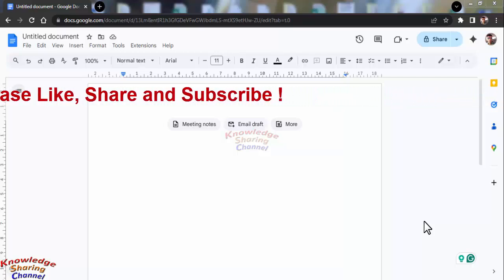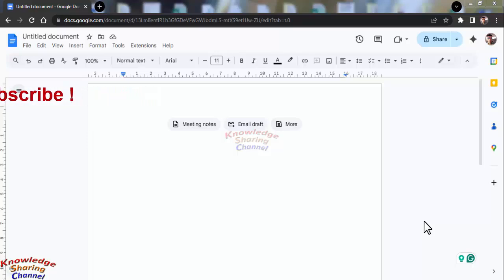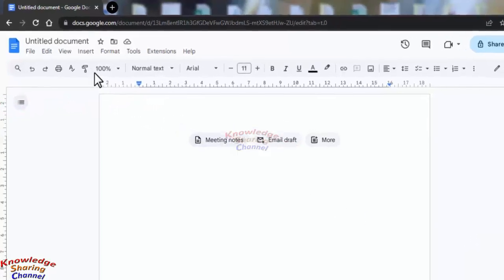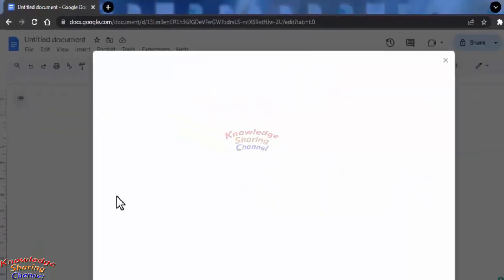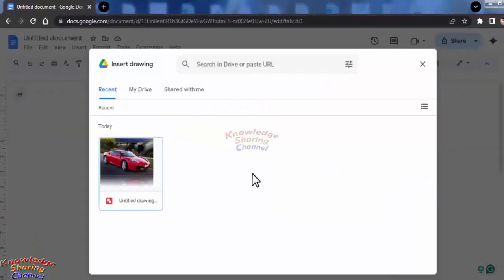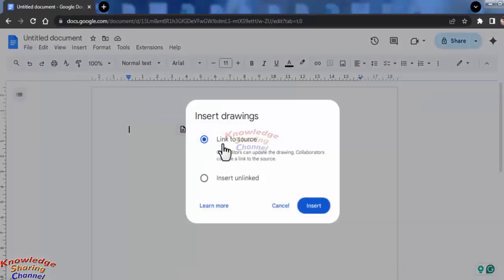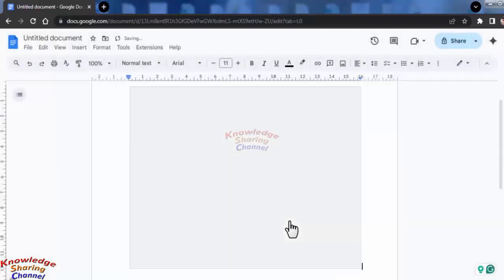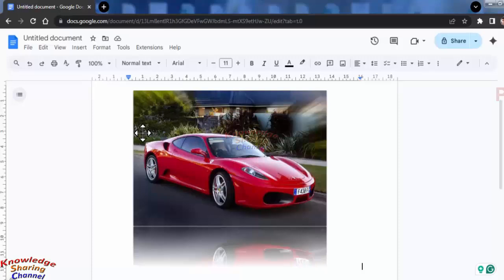How to use Google Drawings in Google Docs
In this video we have shown How to use Google Drawings in Google Docs Step by Step